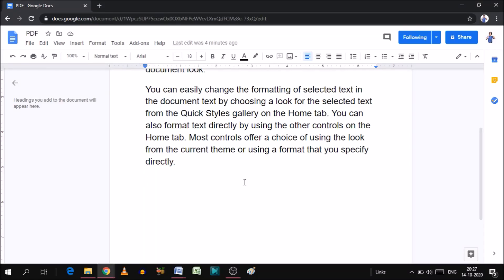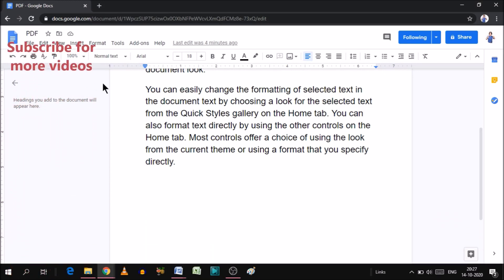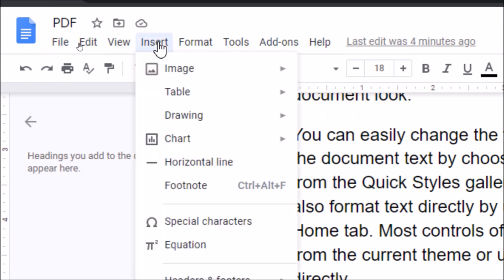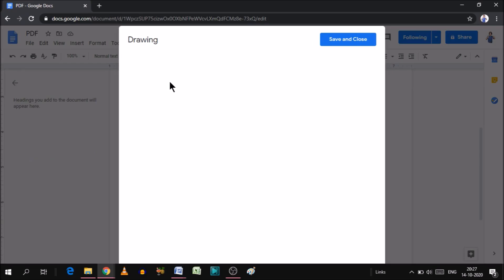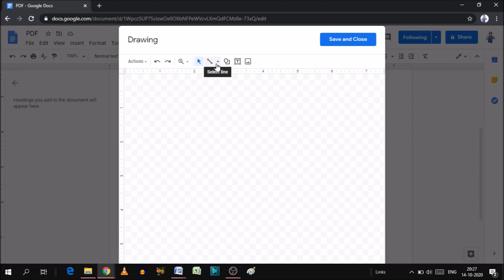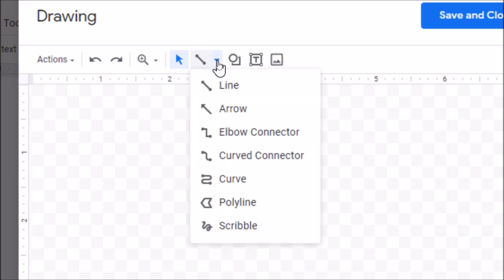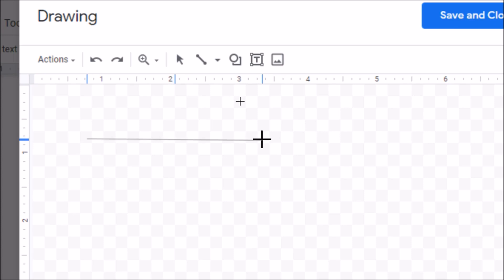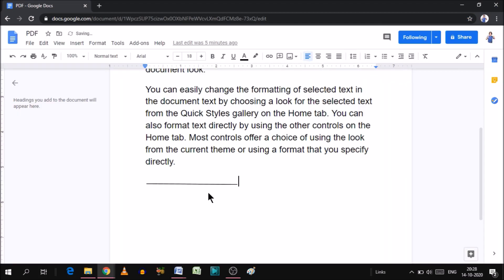How to add signature line in google docs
You can use the built-in drawing tools to draw a signature line in Google Docs. To do this, go to the Insert tab and select the line Drawing. Then select Line or Scribble from the dropdown list. Adjust the window that appears in size and position, and then click the save button.

YOU will find some tips & tricks to make easy your computer operations. I will try to provide maximum solutions here. Would request you to watch entire video and use pause button to understand google docs.

I will upload some more basics of issues of google docs in my upcoming videos. If you need any help with the related topic so kindly write it on comment section.

Keep watching.
Keep learning.